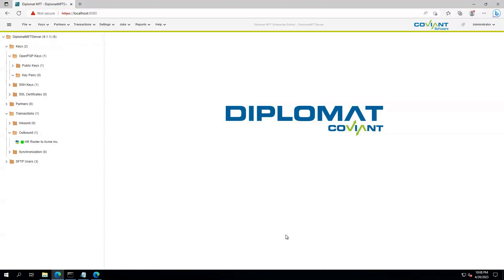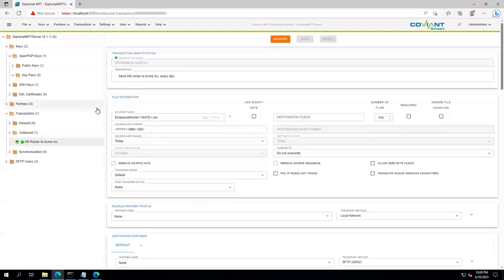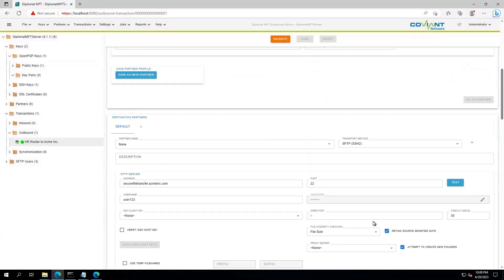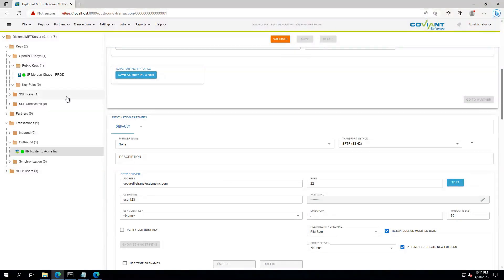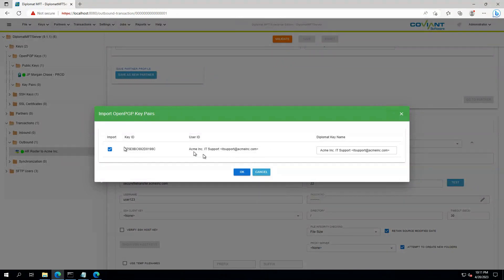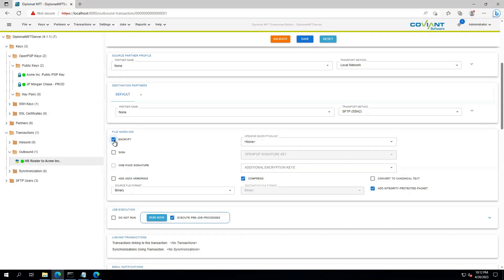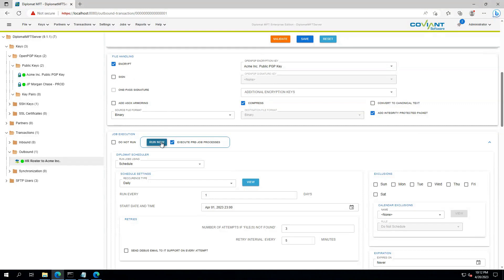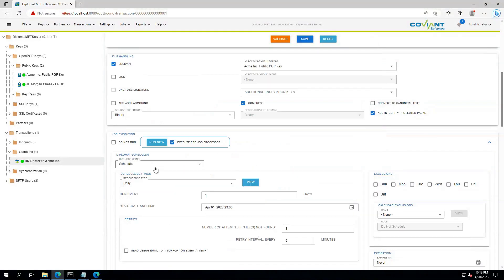PGP Tutorial: Diplomat MFT Makes PGP Easy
See how Diplomat MFT easily automates and simplifies the complexity of performing PGP encryption on a file transfer.